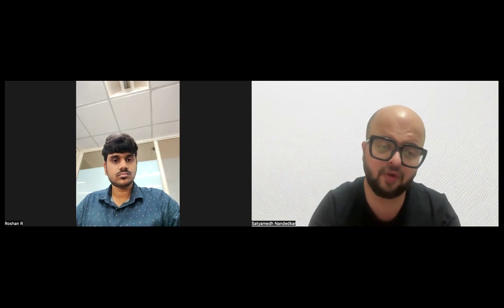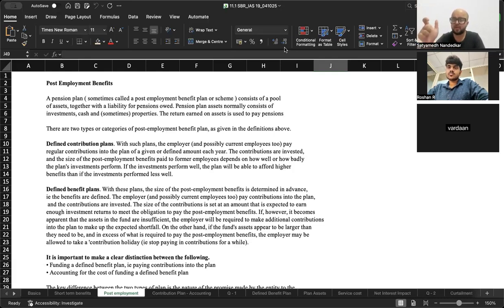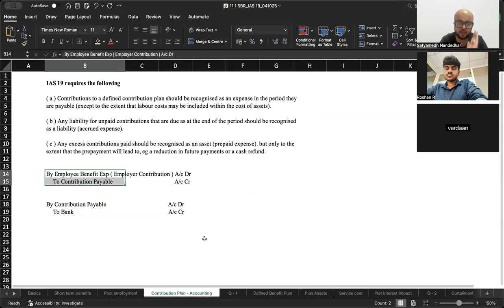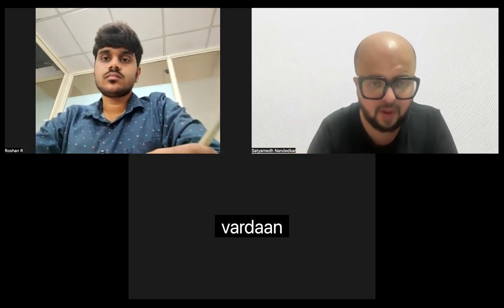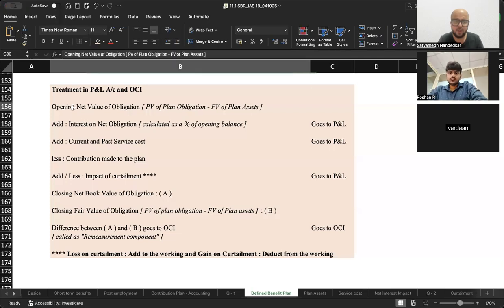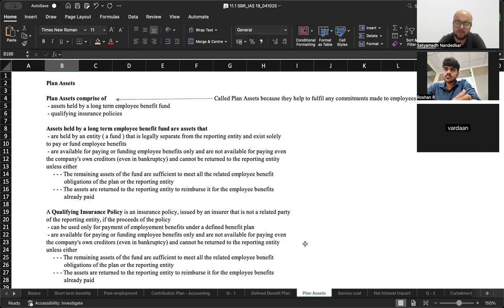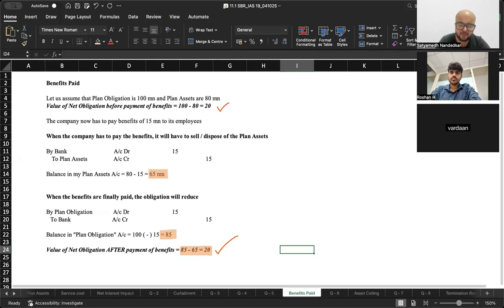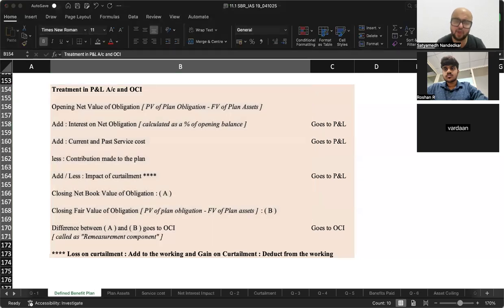ACCA SBR - Revision - IAS 19 - Employee Benefits